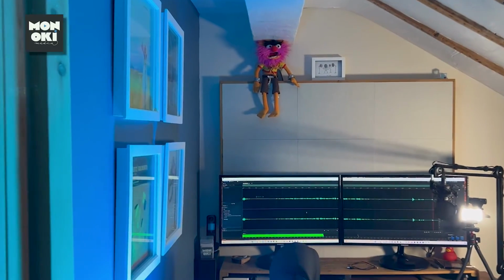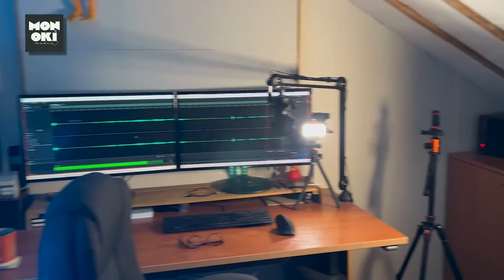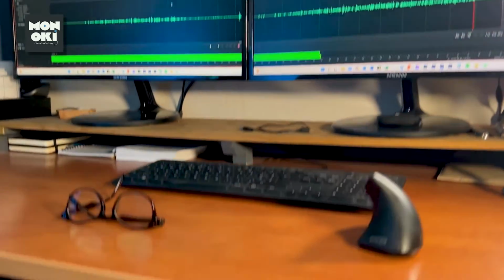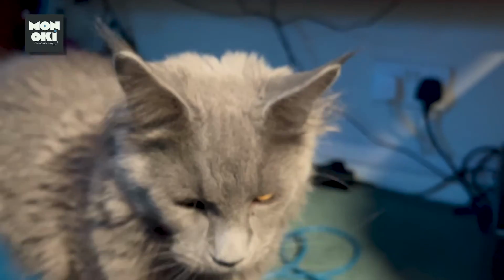How to build a Video Background for YouTube or Professional Videos!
There are some really subtle but effective ways you can tell your viewers all about you with video. What you choose to have behind you on camera should and can say a lot about you. You can even include your brand colours in your video too. This will help them to look fab on your website.

Take a look at this video to see the tricks I use when setting up my background, how I use lighting and how I manage to make my tiny studio look bigger.

VIDEO CHAPTERS
0:00 Intro
0:39 A tour of my tiny studio
0:58 How I use lighting
2:00 How I use props
2:53 Think about what's on screen
3:30 Setting your background
4:18 Why you shouldn't use false backgrounds
5:00 Summary

When you make videos for YouTube or any other social media platform you have a real opportunity to show your viewer as much about you as possible. So think about everything they see on screen and that includes all the stuff behind you.

Not only do I use lighting to make my space looks great (and bigger than it actually is) I have carefully considered every single thing on screen so it tells you a little more about me. Even down to painting the back wall in one of my brand colours so all my videos look instantly familiar and they look great on my website.

WHO ARE MONOKI MEDIA?
MonokiMedia are a video and film production studio. We specialise in making content for musicians and businesses ranging from documentaries, promo videos, concert videos and social media video.

We also love helping people like you to make better videos for yourself. Understand not only the nuts and bolts of using a camera, lights and sound but how to make content that engages with your audience and, ultimately makes you money.

THE GEAR WE USED HERE:
Camera: iPhone 13pro